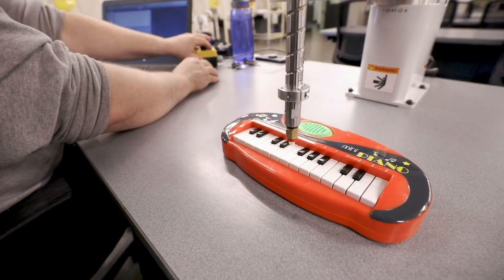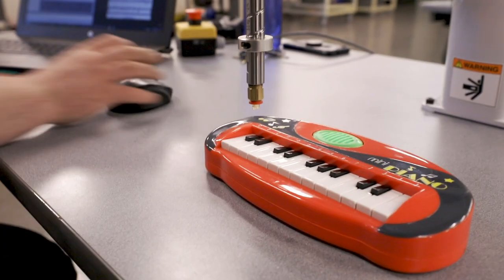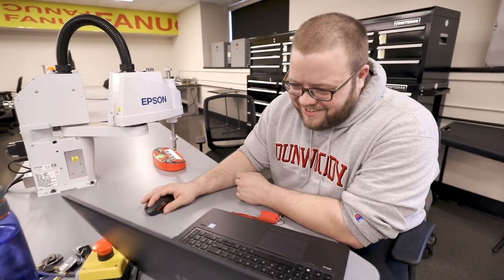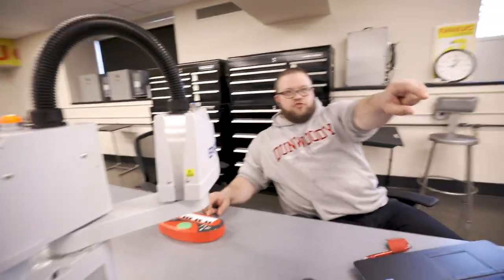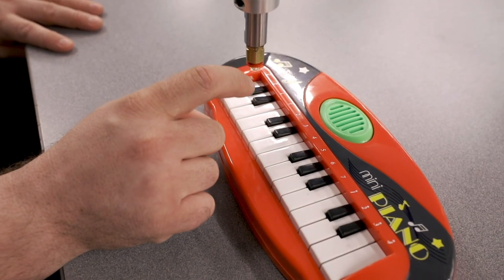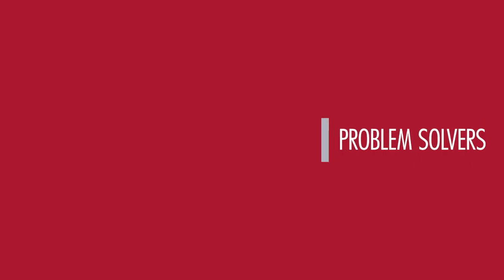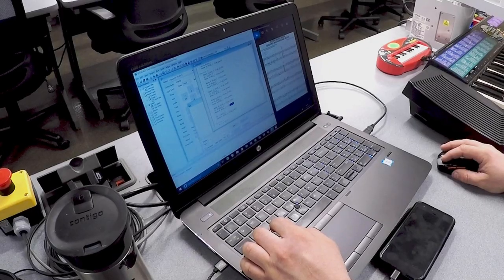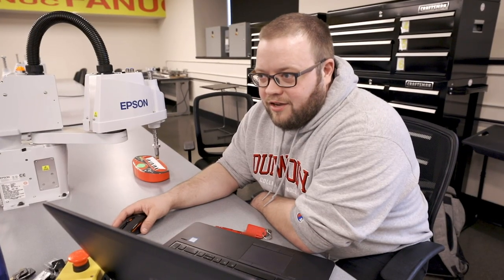Dunwoody Student Programs SCARA Robot to play Mario Bros. Theme Song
A Dunwoody student studying Automated Systems & Robotics programs a SCARA Robot to play the Mario Brothers theme song on a keyboard. SCARA Robots are used when constant acceleration and precision is needed.